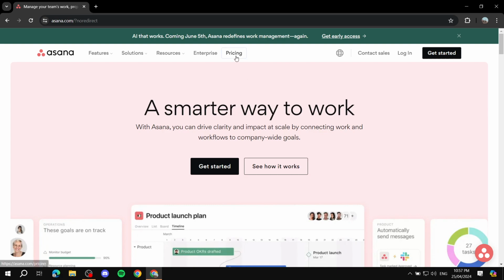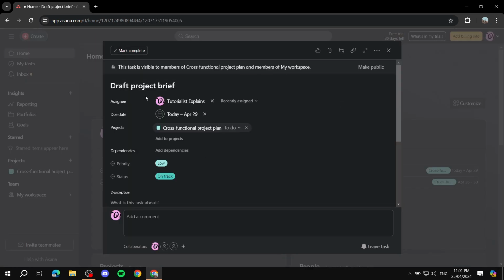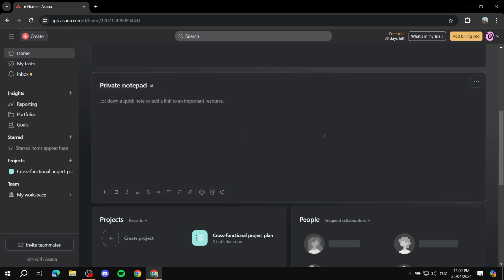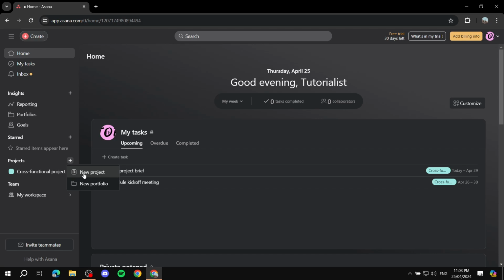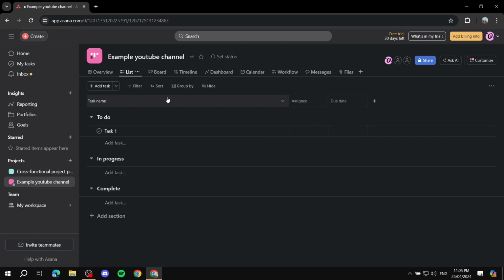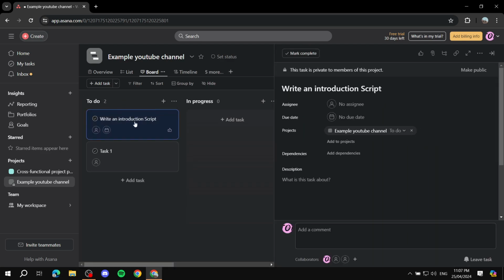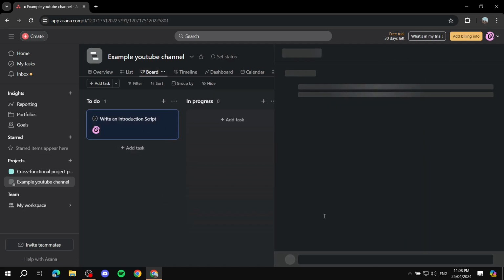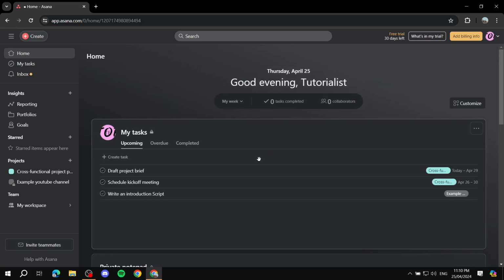Asana Free Version Tutorial | How to Use Asana for Project Management 2025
Asana Free Version Tutorial
If you are looking for a video about How to Use Asana for Project Management, here it is!